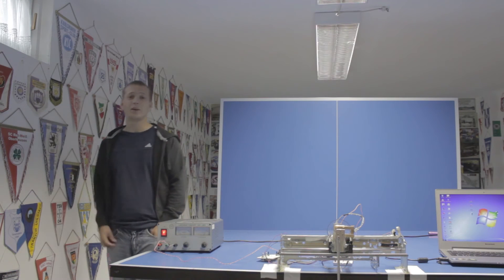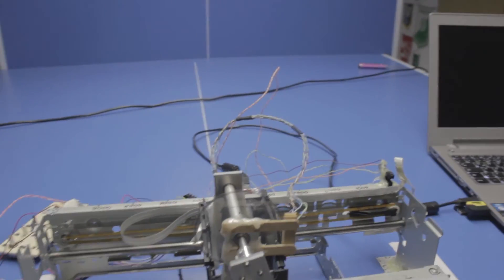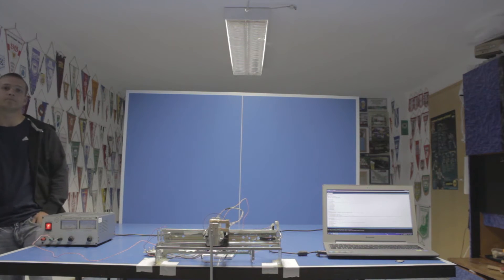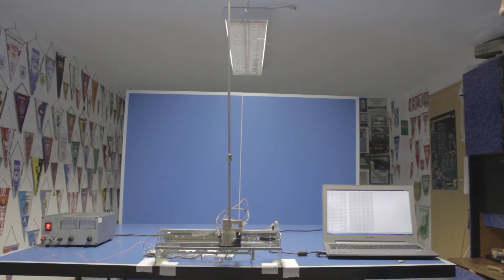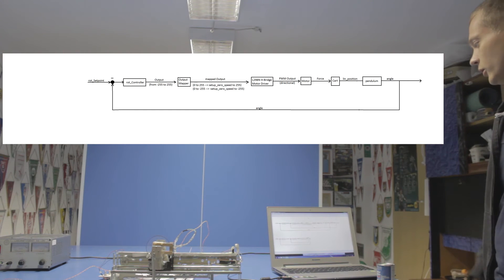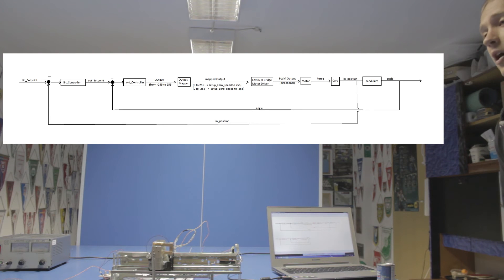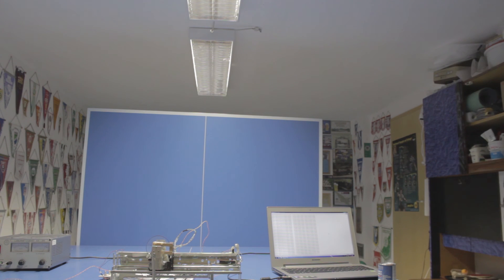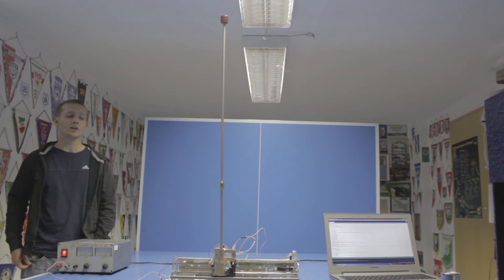Inverted Pendulum, PID controlled using an Arduino Mega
Inverted Pendulum built from an old Inkjet Printer. Controlled by an Arduino Mega 2560 using PID controls.

I´d like to ask for some advice. How can I improve the performance of the system? If needed I can provide data plots of the pendulum while its balancing and can record more video. Just shoot me a comment.